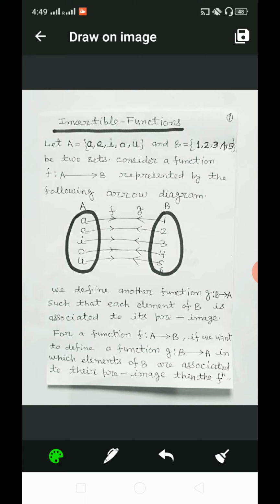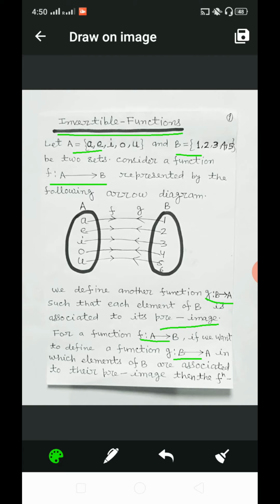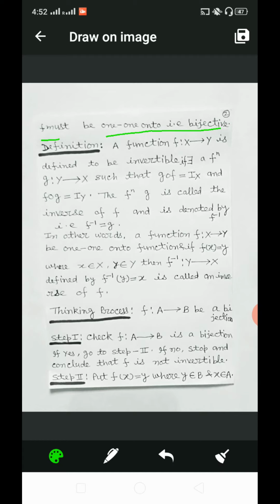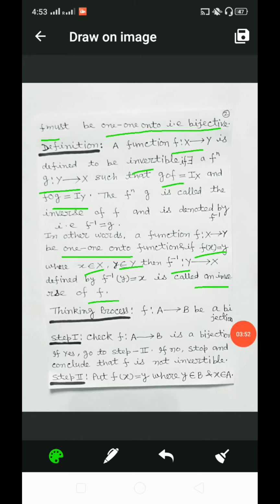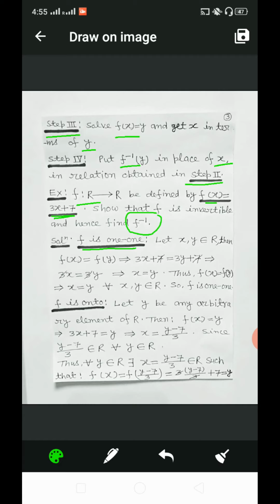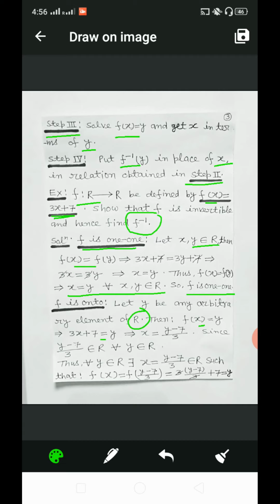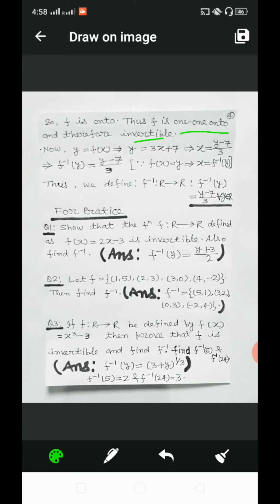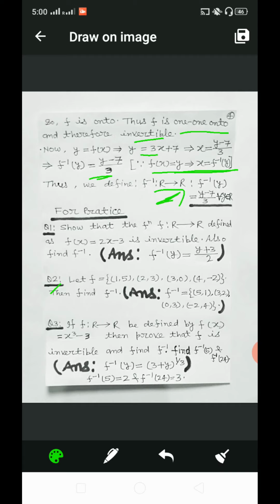Class-XII, Lecture 12 on Chapter Functions,Maths by L N Tiwari